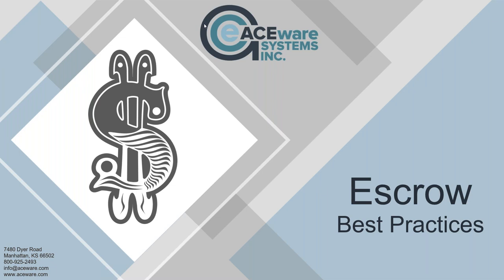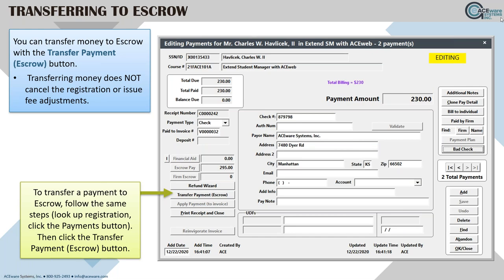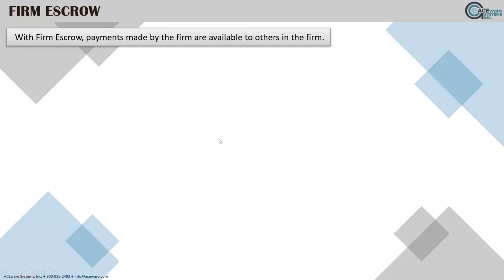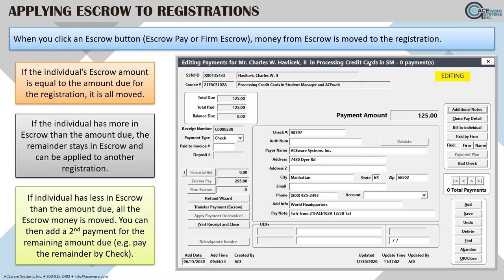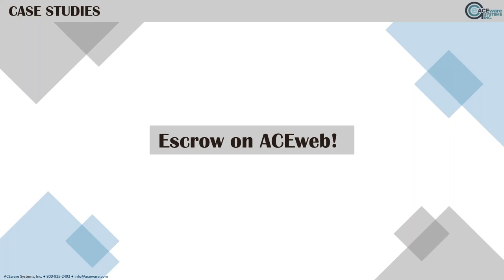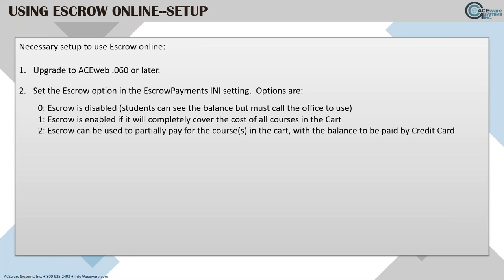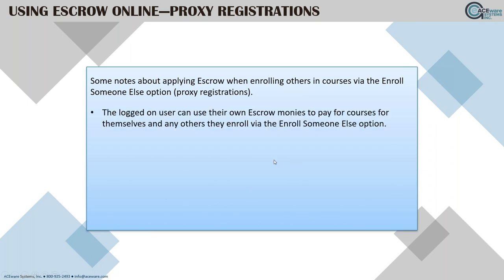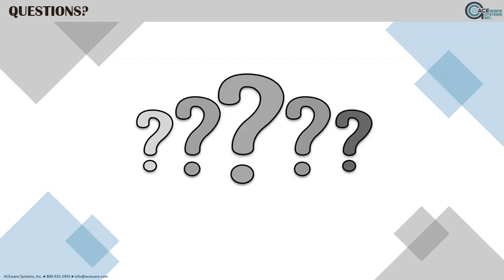Escrow Best Practices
Walk through the best practices  of escrow in Student Manager and ACEweb in this session